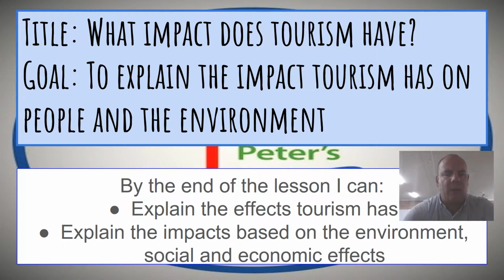Lesson 3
Interconnections